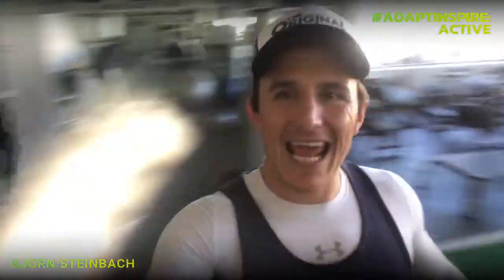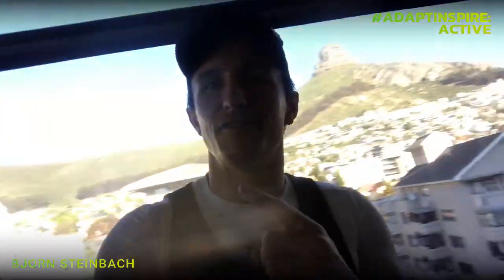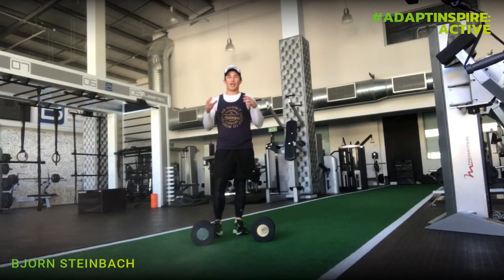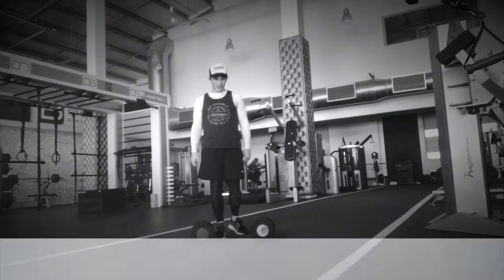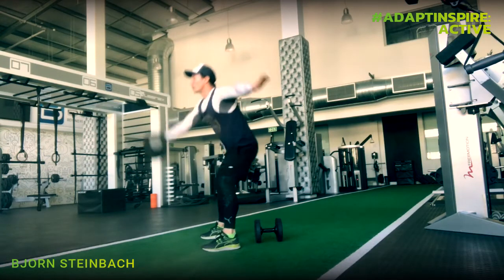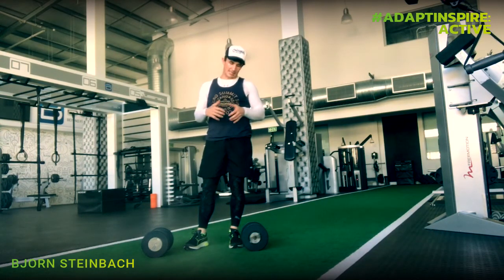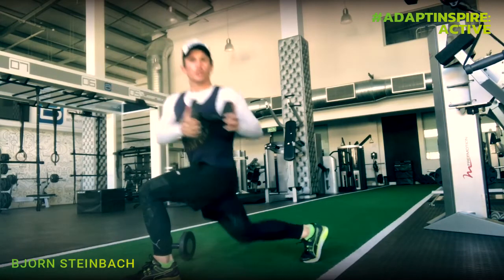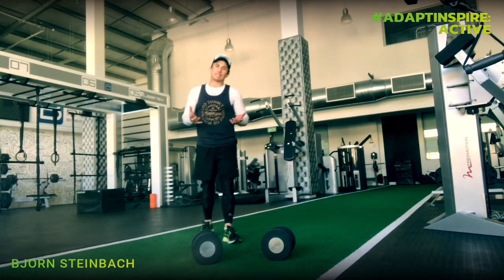Getting Active With EPOC Training — Bjorn Steinbach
EPOC TRAINING

Being ACTIVE doesn’t just change your body, it changes your mind, your attitude and your mood.

Today, Bjorn is showing us some easy EPOC techniques that you can do from the comfort of your own home. EPOC stands for Excess post-exercise oxygen consumption. Tune in and find out how it can help you when you do these simple exercises.